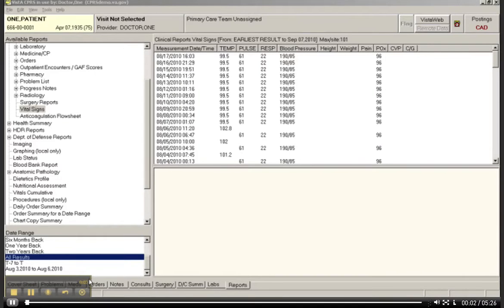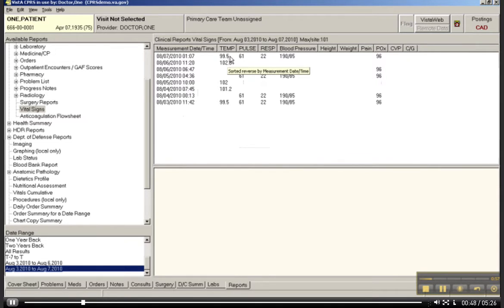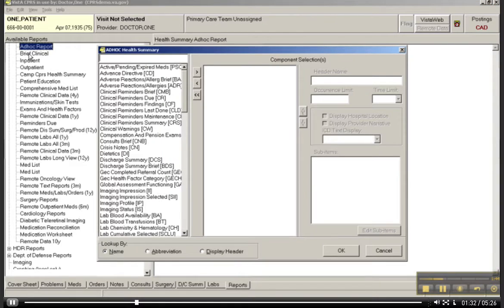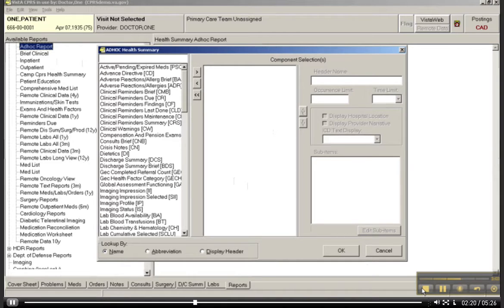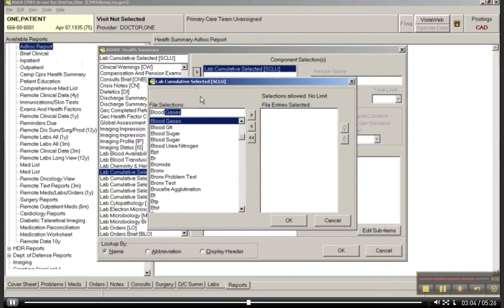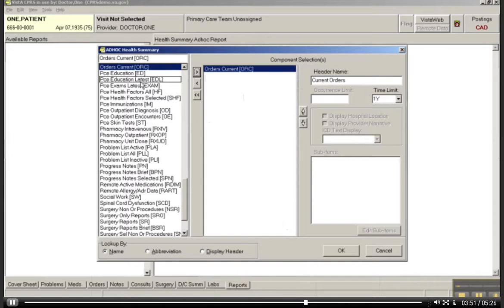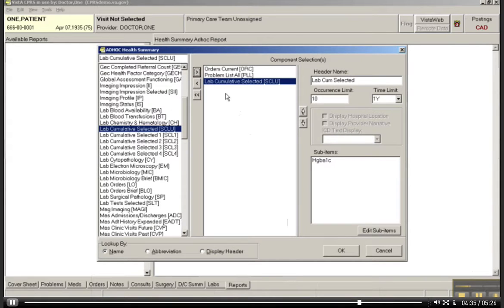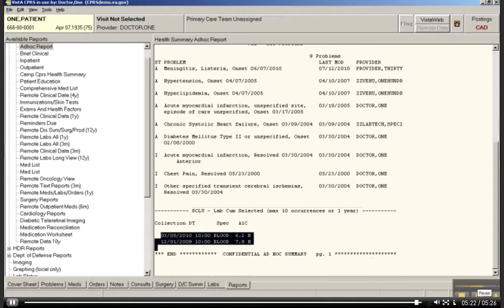comp7 unit4 video part2